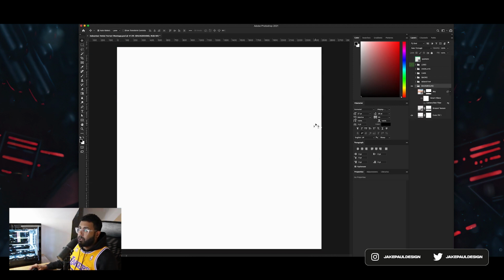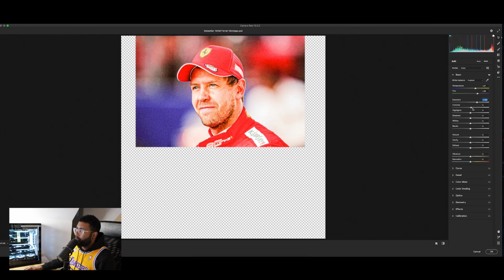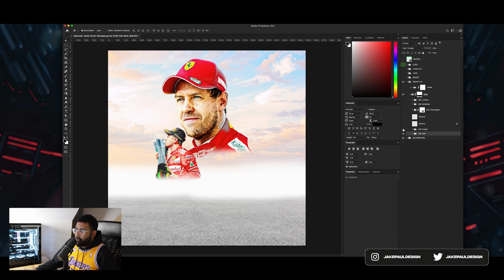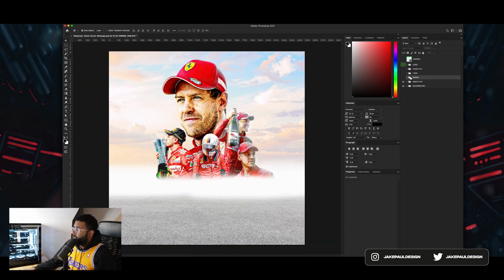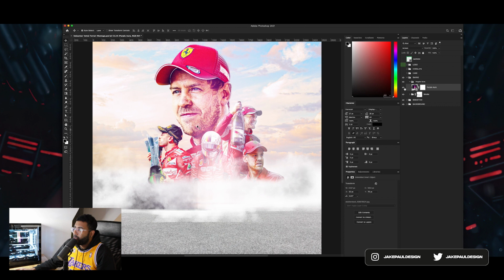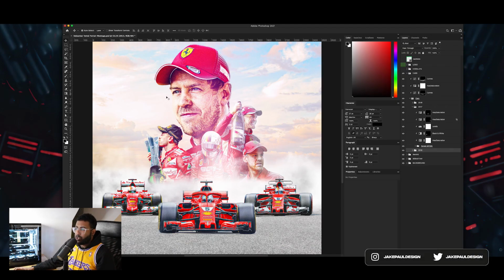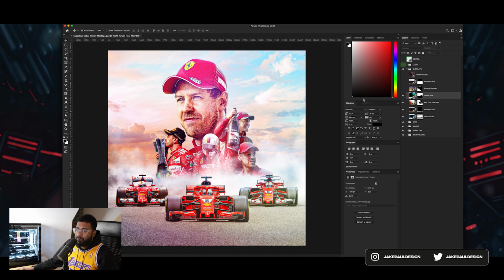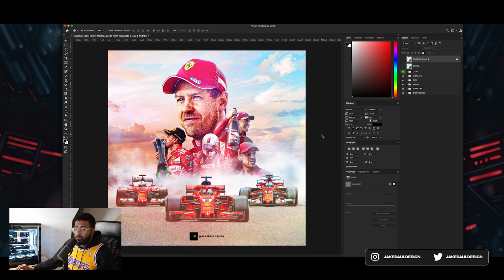How I made a Sebastian Vettel graphic - Graphic Breakdown (Photoshop)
Video Description: One of the most requested videos was a breakdown of an existing graphic, so I figured the best one was this one. Join me as I explain a bit about my process and workflow.

The soundtrack is the intellectual property of the owners.